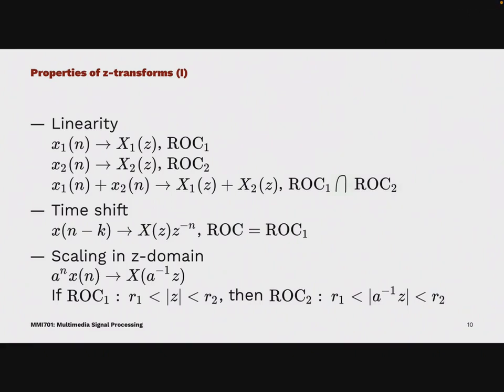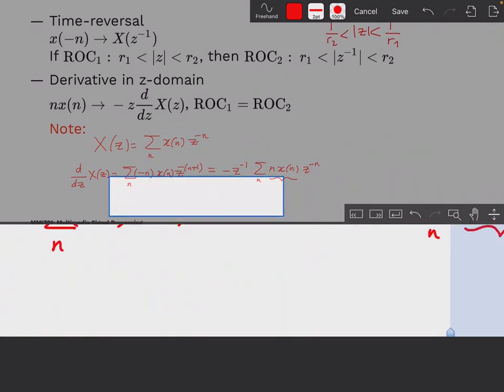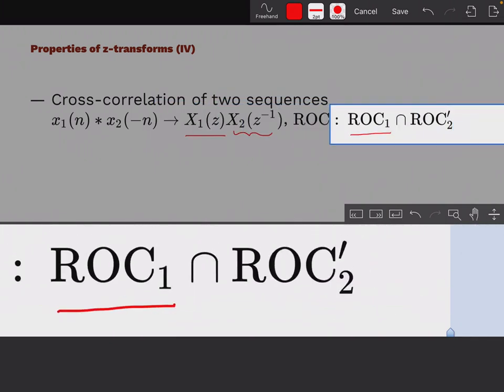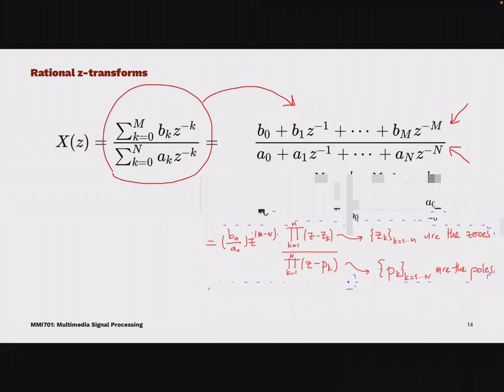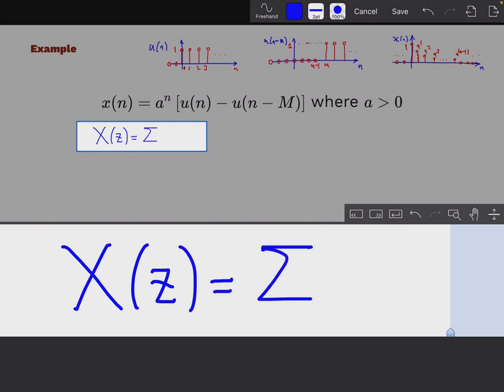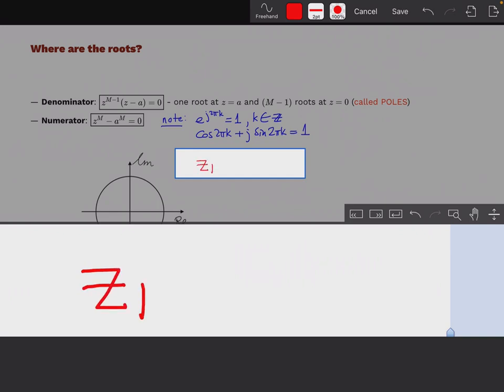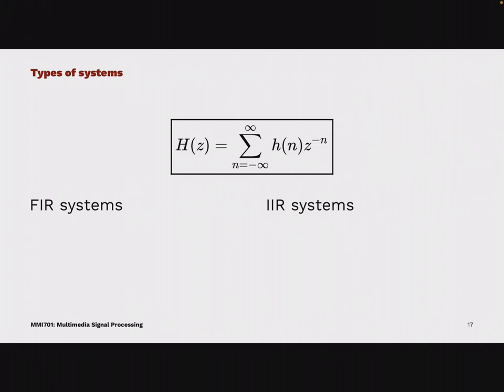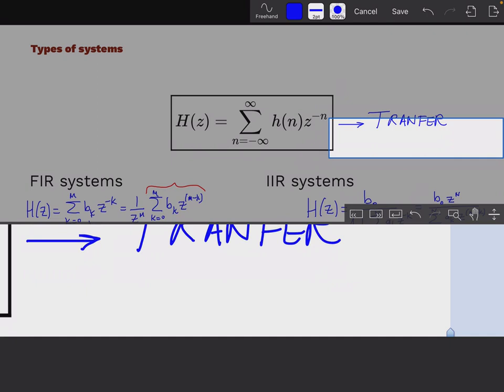MMI 701 - Week 3: z-transform (Pt 2)